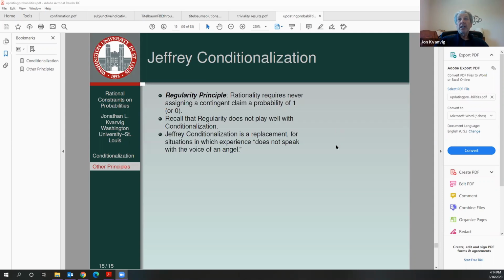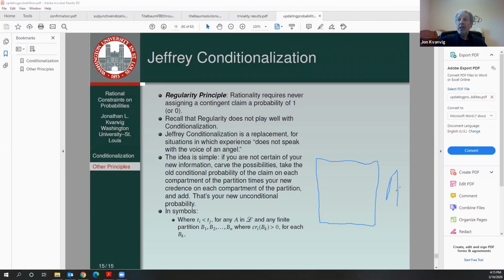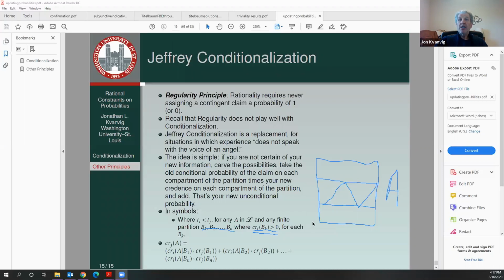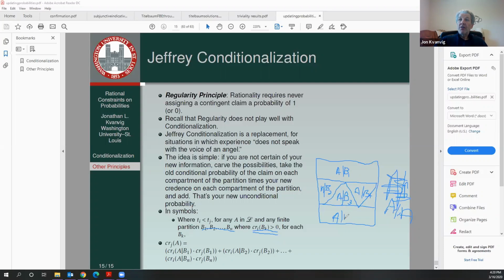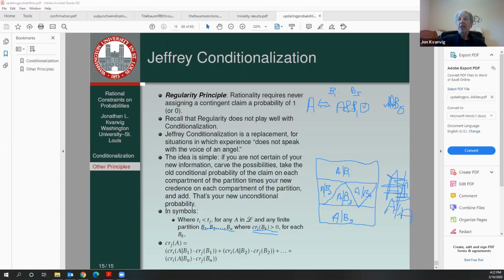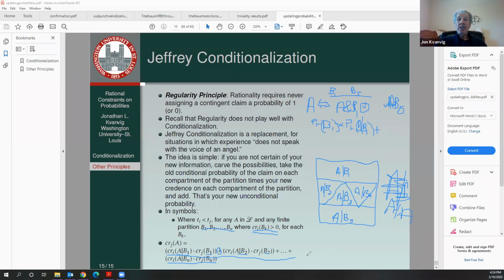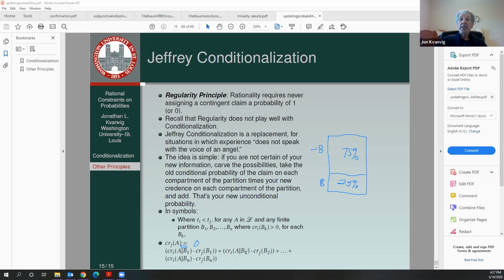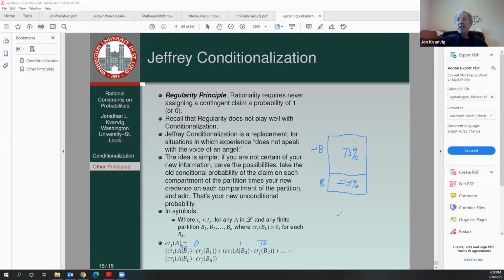Jeffrey Conditionalization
Discussion of Conditionalization and Regularity and how the tension between the two leads to Jeffrey Conditionalization.